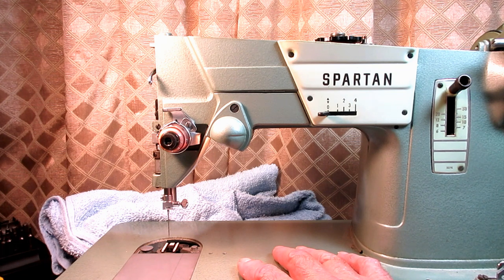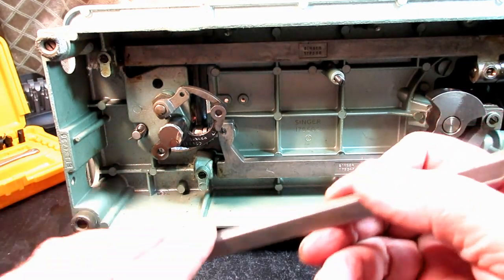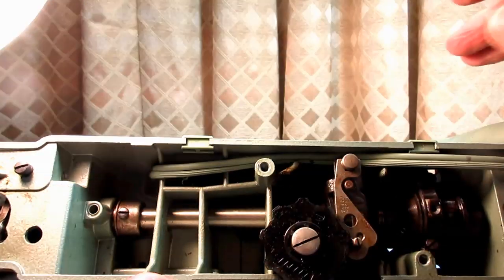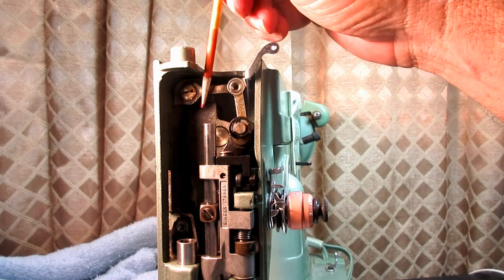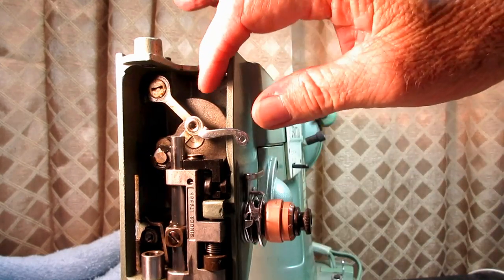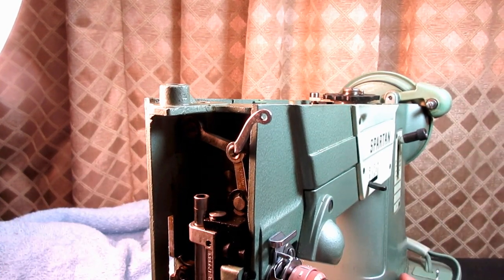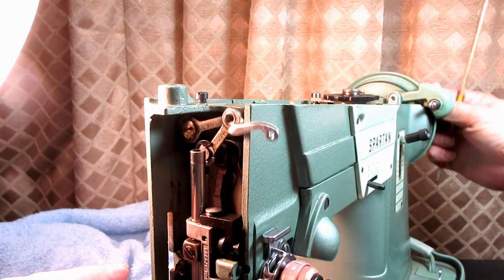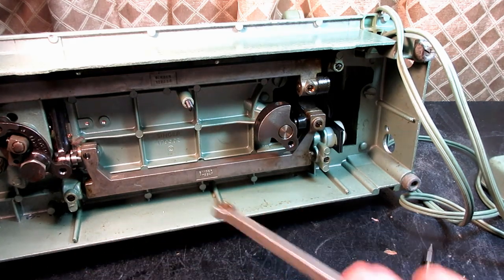How to Fix Binding of the Take Up Lever on a Singer Model 327K Sewing Machine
A tutorial showing how to fix and remove binding or end play in the thread take-up system on a singer model 327K, 328K, and 329K sewing machine. If the machine is restricted and has binding, or there is clacking noise or rattle in the take-up lever this video will show you how to fix it. Do it yourself. Easy peasy.